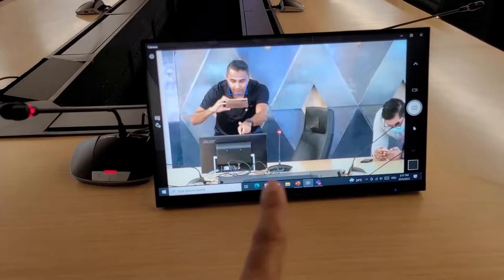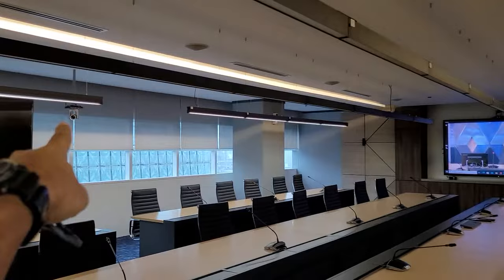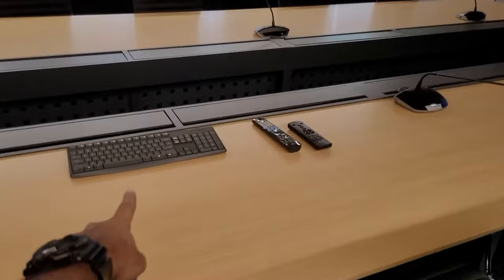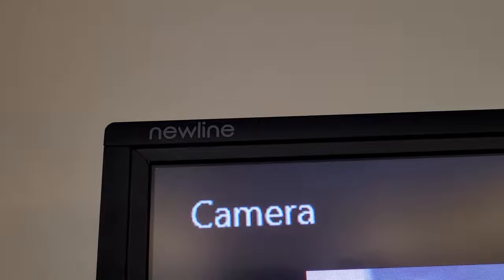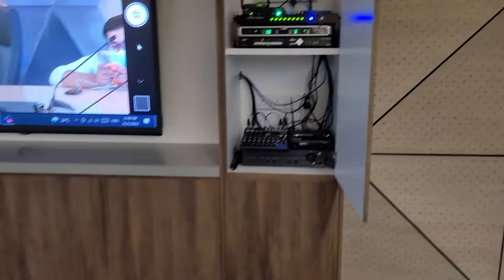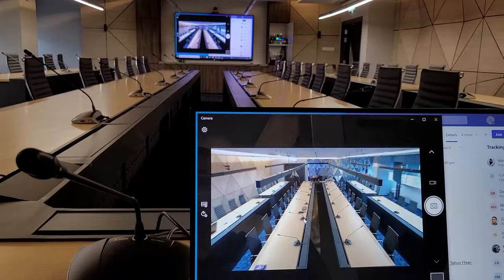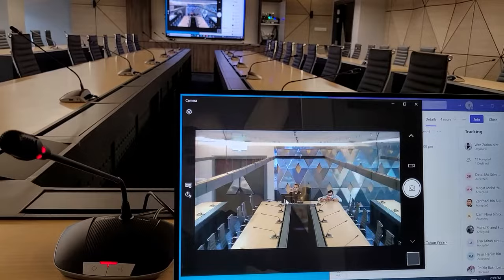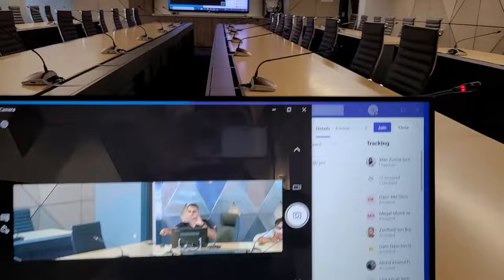Video Conferencing Basic Solution for meeting room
BOSCH CCSD 1000  is use as a base for Video COnferencing Solution.

This Video was taken in Malaysia.

It Explains on How we can use Bosch CCSD 1000 with 3 Lumens Automatic camera and integration with  Aten , Crestron Controller.

At the same time , you can use it with Zoom , Google meet, teams and etc.

Newline Large Panel  98 inch is added.

Depending on room size ( There are several sizes 65" 75"86" and 98"). and Touch monitor panel in front and on the chairman's Table

Equipment list
Bosch CCS 1000 D microphone
Newline Large panel 98"
ATEN CONTROLLER & Matrix switcher
Lumens Camera VC50P
Capture device
Streaming Device